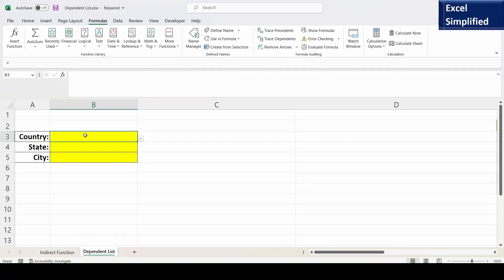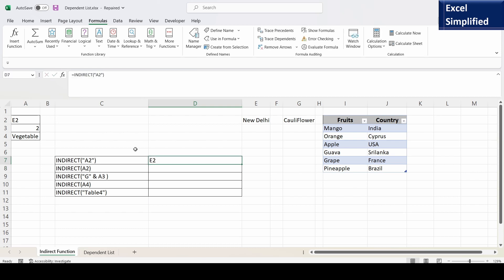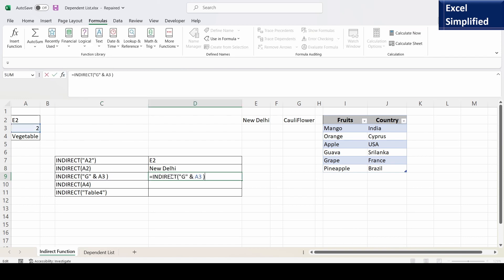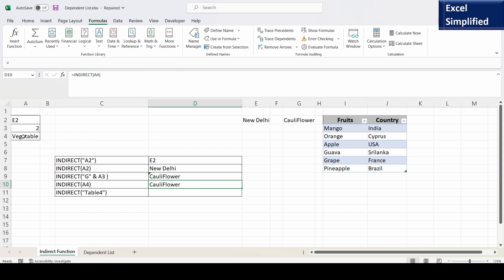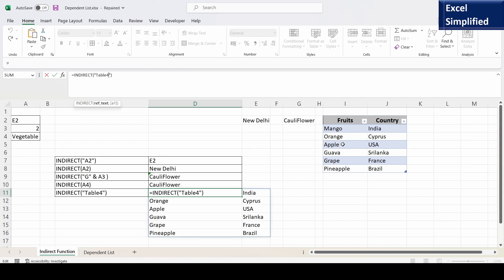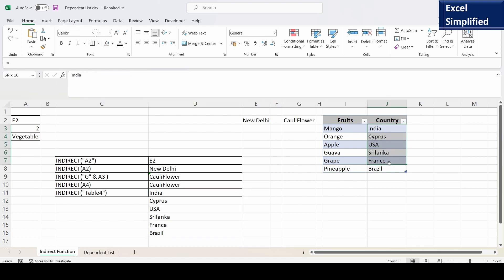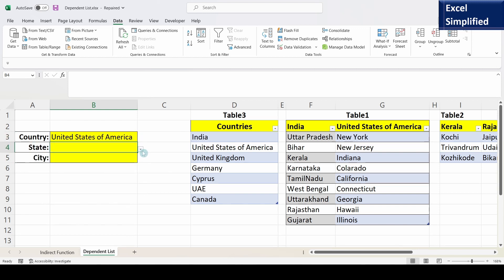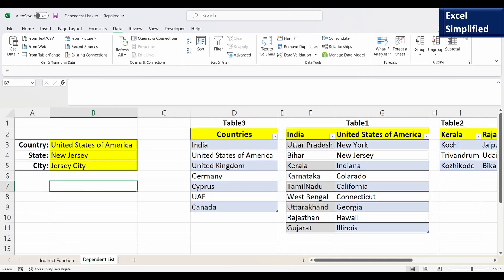Create Dependent drop down list in Excel using INDIRECT function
Create Dependent drop down list in Excel using INDIRECT function. Learn very useful Excel built-in function INDIRECT() and create dependent drop down list using INDIRECT() function